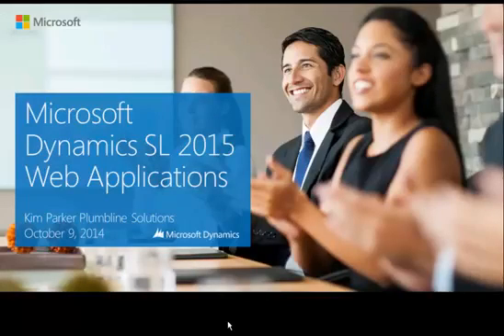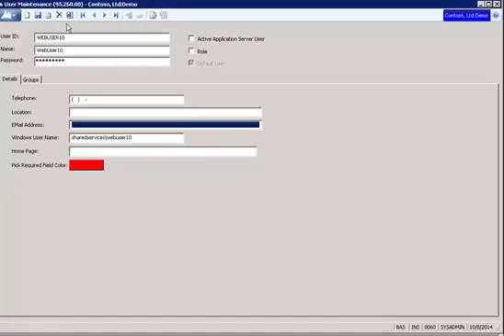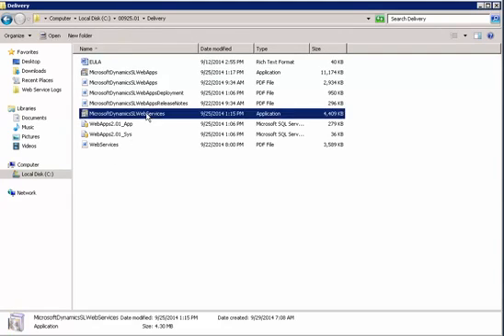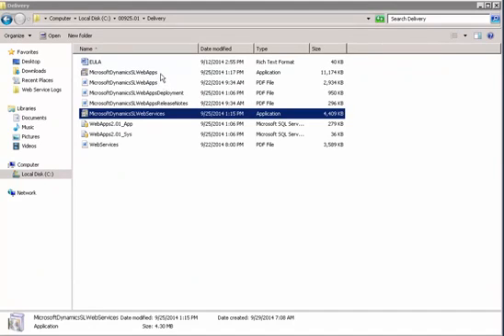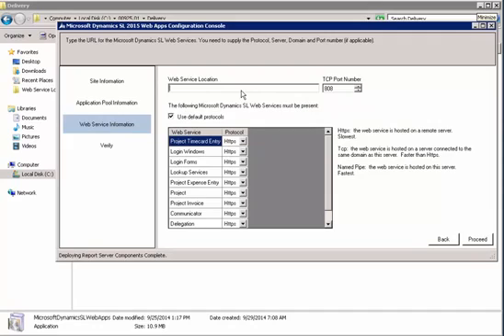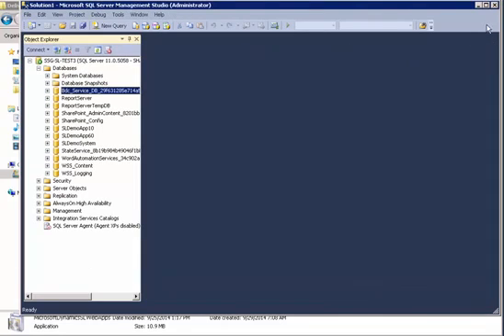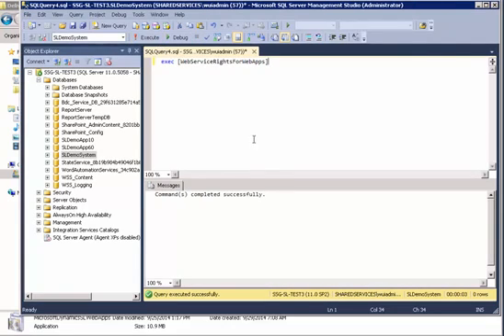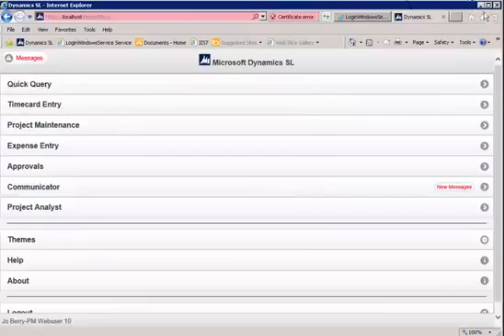How to deploy Web Services and Web Apps for Microsoft Dynamics SL 2015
The process of deploying Web Services and Web Apps for Microsoft Dynamics SL 2015.